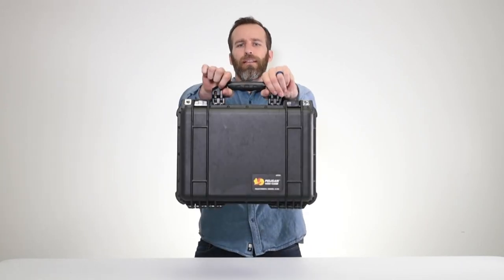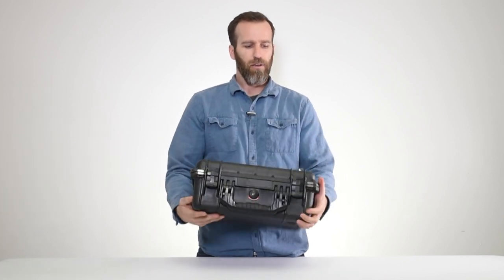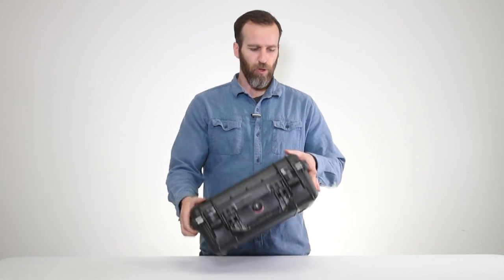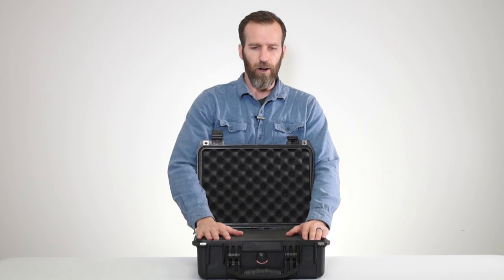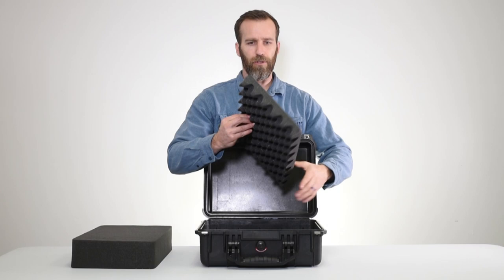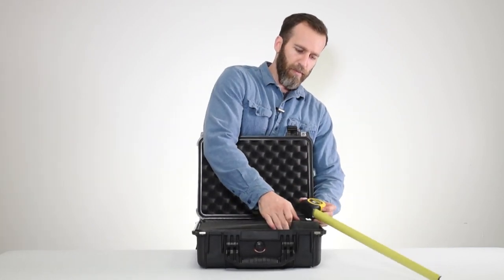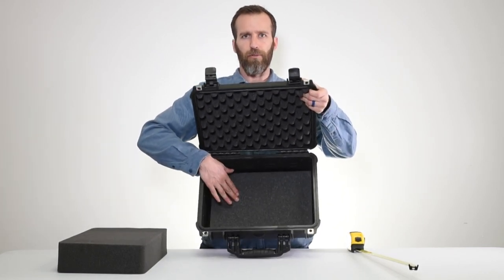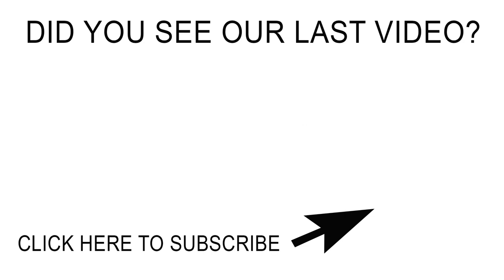Pelican 1450 Case with Foam, Black (Camera, Gun, Equipment Case)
This Pelican 1450 case with foam black comes with Pelicans unique Pick-N-Pluck foam. This foam is pre-cut which allows you to customize the interior by half inch cubes. Trace out the item you want in the case and simply pluck the foam out by hand, no tool required. You can customize your case in less that 15 minutes.

Unbreakable, watertight, airtight, dustproof, chemical resistant and corrosion proof. These are some of the features of this Pelican Protector Case that offers total; protection for your equipment. It is made of Ultra High Impact structural copolymer that makes it extremely strong and durable. Its exclusive 1/4" (6.4 mm) neoprene o-ring and ABS latches seal perfectly and includes an automatic purge valve for quick equalization after changes in atmospheric pressure. Your equipment can fit into the high density foam for total subjection and protection against impact, vibration or shock. A nameplate (included) can be personalized (engraved at additional cost).

This case is NATO codified and tested to MIL C-4150J (Military Standard), IP-67 (Ingress Protection) and ATA (Air Transportation Association). Unconditionally Guaranteed ... forever.

The Pelican 1450 case is one of the most popular Pelican medium size cases we have.  The size makes it perfect for a variety of gear, electronics, glasses, scopes, watches, and more.  Easy to carry and store the Pelican 1450 case is a great choice in the medium case category.

Pelican 1450 Case Features:

Watertight, crushproof, and dust proof
Easy open Double Throw latches
Open cell core with solid wall design - strong, light weight
O-ring seal
Automatic Pressure Equalization Valve
Comfortable rubber over-molded handle
Stainless steel hardware and padlock protectors
Pick 'N' Pluck™ with convoluted lid foam
Personalized nameplate service available
Unconditional Lifetime Guarantee of Excellence

Pelican 1450 Case Specifications:

Dimensions Inside: 14.62" x 10.18" x 6.00" (37.1 x 25.8 x 15.2 cm)
Dimensions Outside: 16.00" x 13.00" x 6.87" (40.6 x 33 x 17.4 cm)
Lid Depth: 1.75" (4.4 cm)
Bottom Depth: 4.25" (10.8 cm)
Total Depth: 6.00" (15.2 cm)
Interior Cubic Volume: 0.52 cubic feet (14.63 cubic decimeter)
Weight with foam: 6.39 lbs. (2.9 kg)
Weight without foam: 5.51 lbs. (2.5 kg)
Buoyancy: 30 lbs. (13.61 kg)

Pelican 1450 Case Material Part Number (MPN)

With Foam Cases
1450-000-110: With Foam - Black